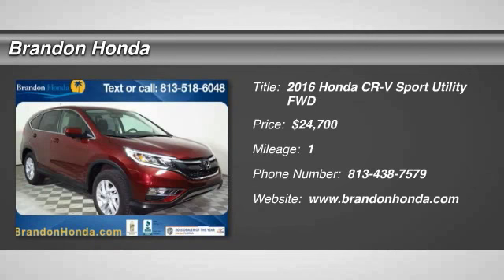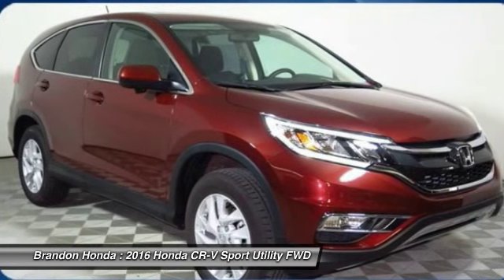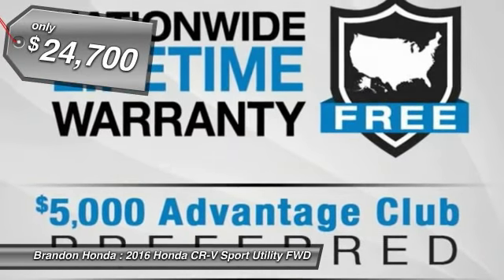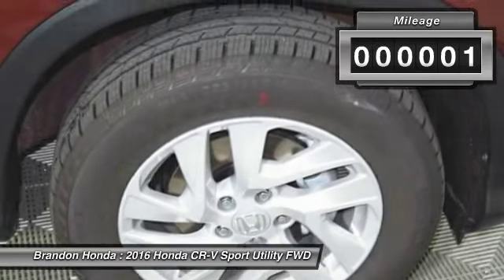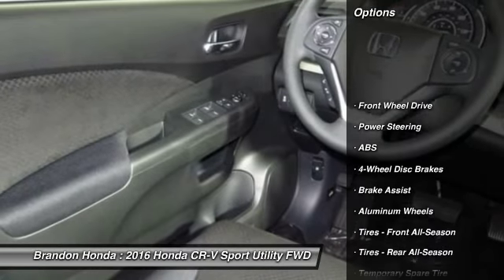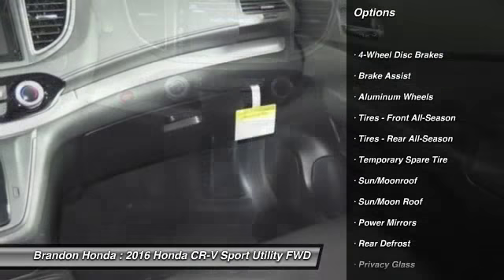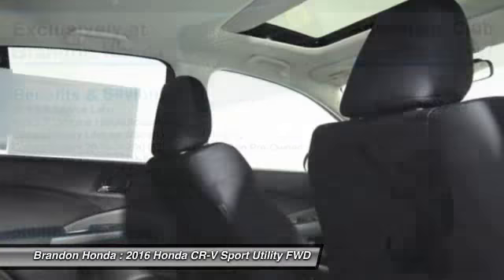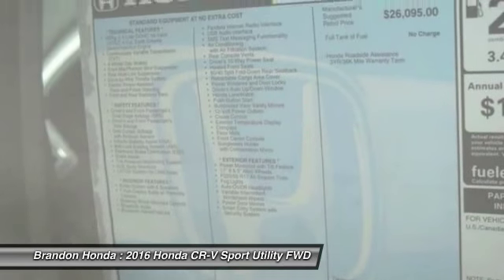2016 Honda CR-V Tampa FL G717035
2016 Honda CR-V EX - $24700

Brandon Honda
9209 East Adamo